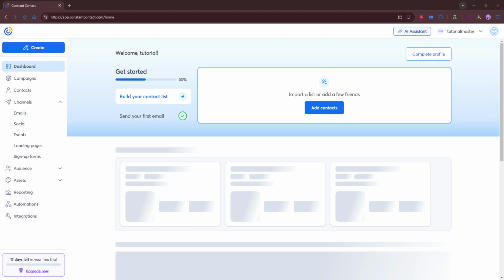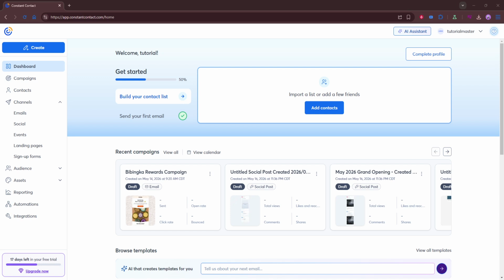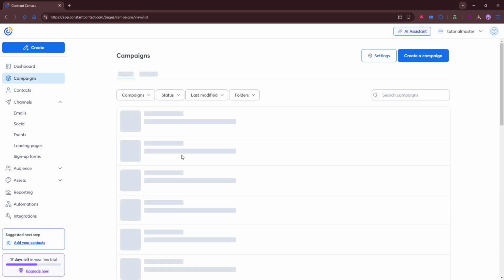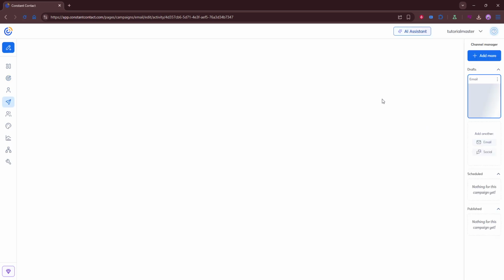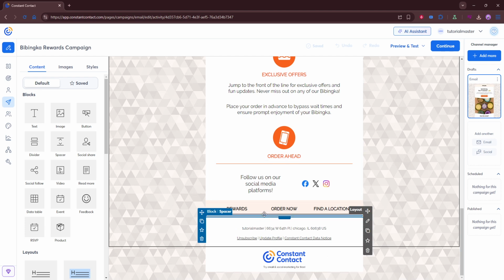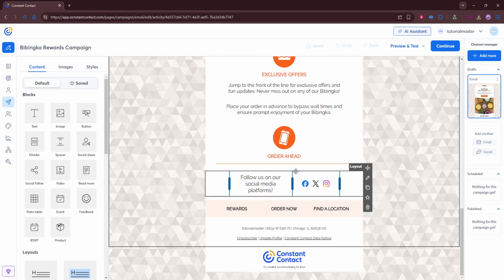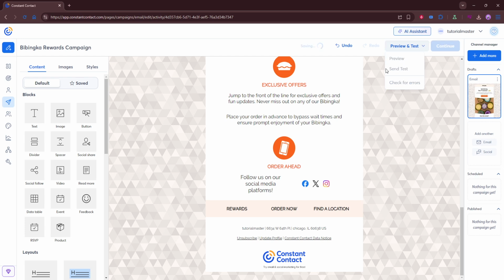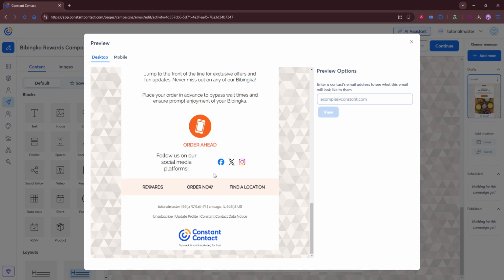How To Combine Sections In Constant Contact [2026 Full Guide]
In today's video we cover How To Combine Sections In Constant Contact [2026 Full Guide]